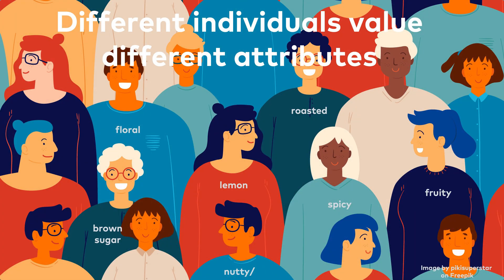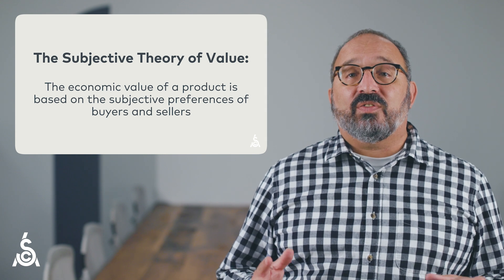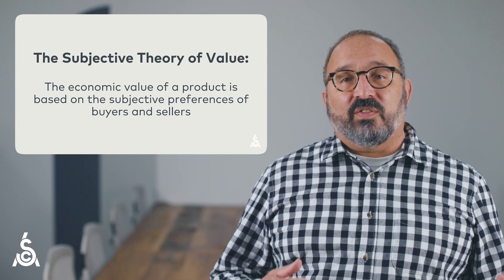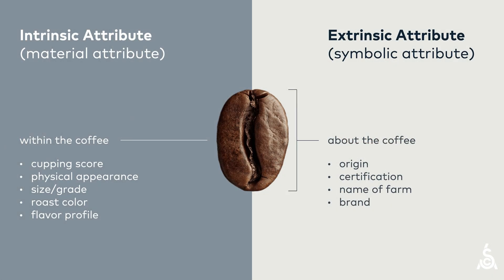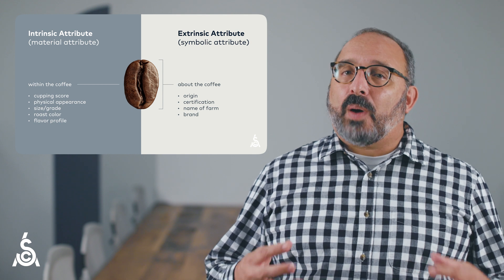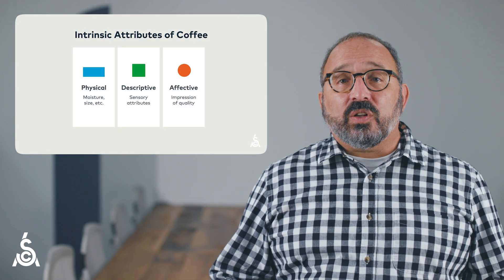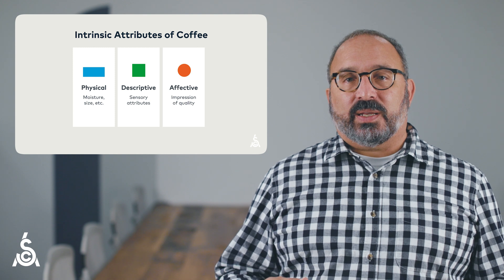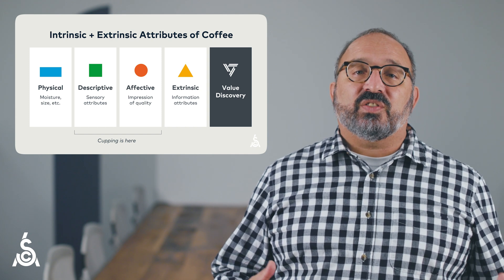Theory of the SCA Coffee Value Assessment | Part 3: Theories of Value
In this video series, we explain and demonstrate the theory, research, and intentions of the new SCA Coffee Value Assessment and how this new system can help us measure and assess a coffee's value.

After revisiting the attributes-based definition of specialty coffee and how it offers us a tool to measure value, we then explored theories of value. We focused in on the subjective theory value, which says that the economic value of a product is based on the subjective preferences of buyers and sellers.

About the SCA Coffee Value Assessment

Driven by the SCA’s sustainability agenda, which emphasizes equitable value distribution throughout the supply chain, the system aspires to be a powerful tool to help measure and facilitate value assessment and distribution. It simultaneously integrates advances in sensory and coffee science, making it compatible with scientific research for the first time.

Learn more about the SCA Coffee Value Assessment at sca.coffee/value-assessment